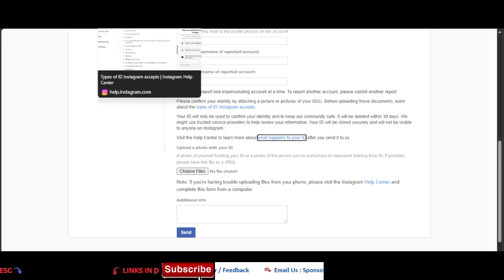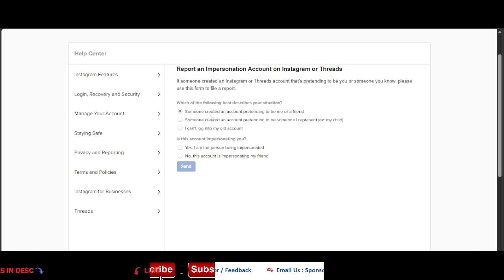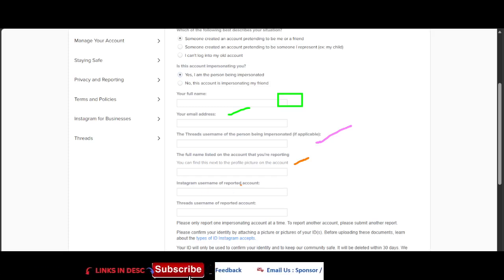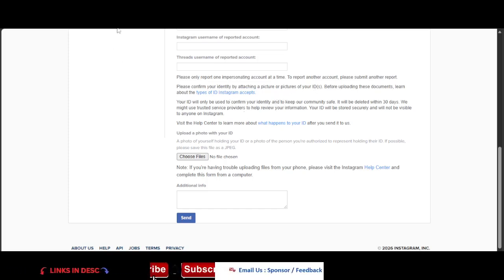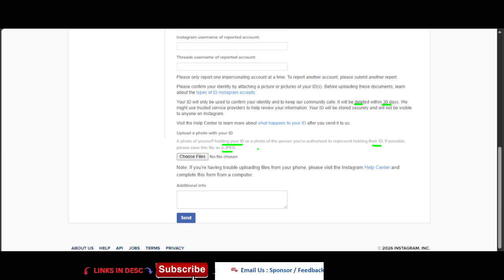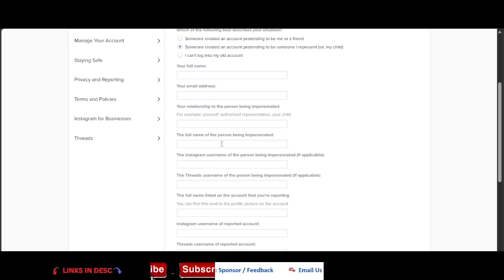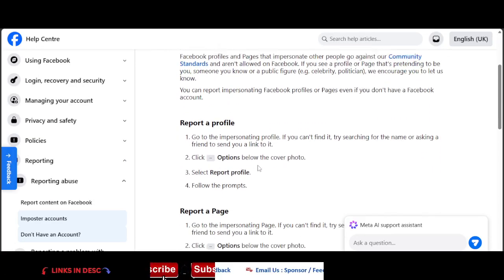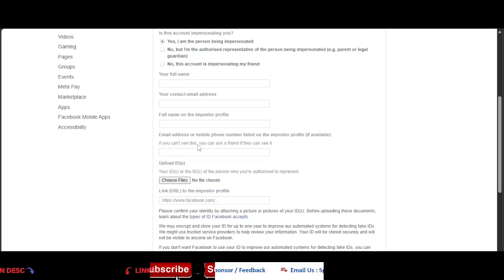Report an Instagram or Facebook Impersonation Account (2026-2027)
Someone created a fake Instagram or Facebook account using your name, photos, videos, or personal information? In this tutorial, I show the correct reporting process for both Instagram and Facebook.

You'll learn:

How to report an Instagram impersonation account
How to report a Facebook fake profile
Which reporting option to select
What information you'll need
Which identity documents may be accepted
How to report for yourself, a friend, your child, or someone you are authorized to represent

This tutorial is shown step by step so you can complete the reporting process correctly.